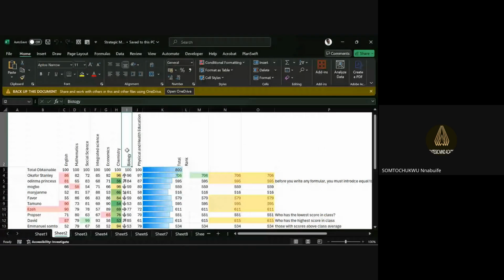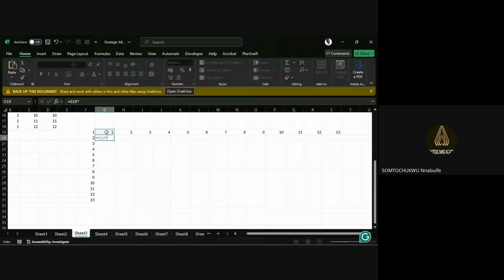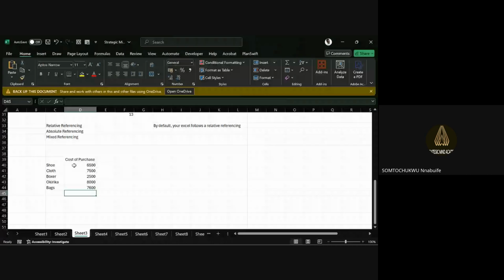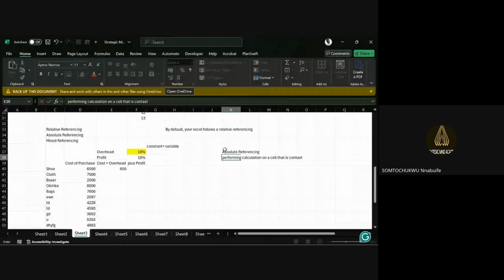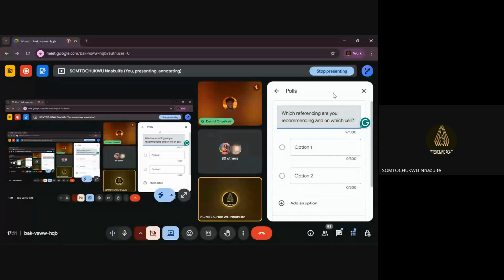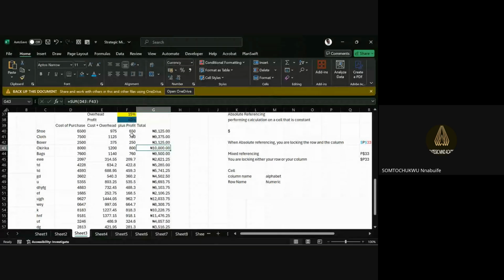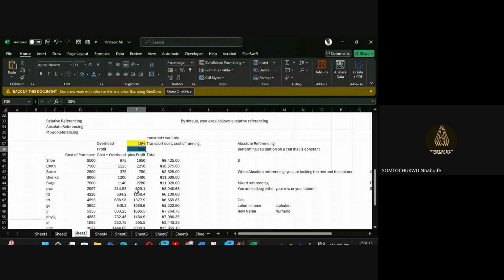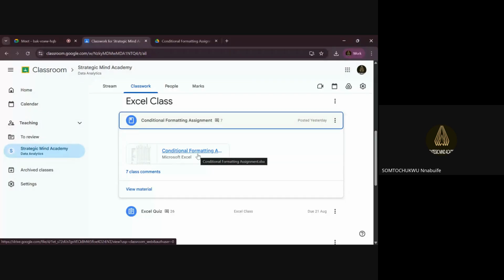Referencing Class with Strategic Mind Academy